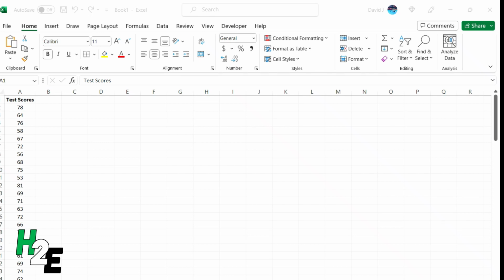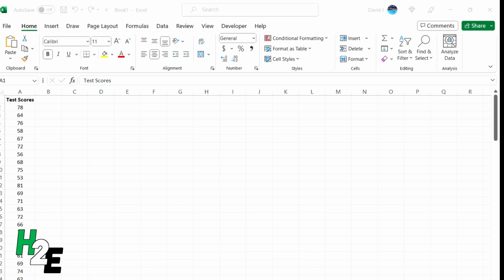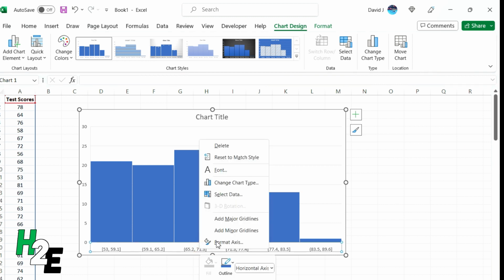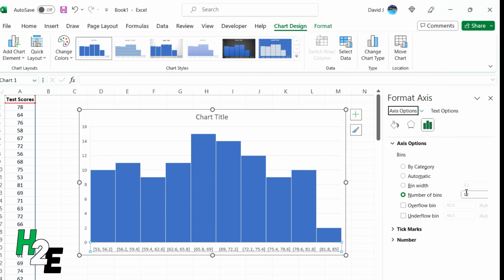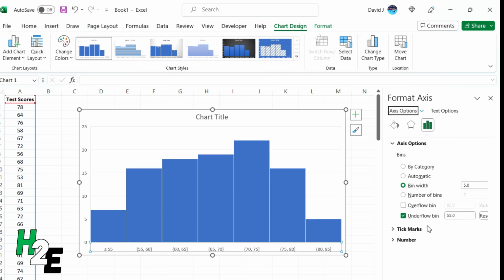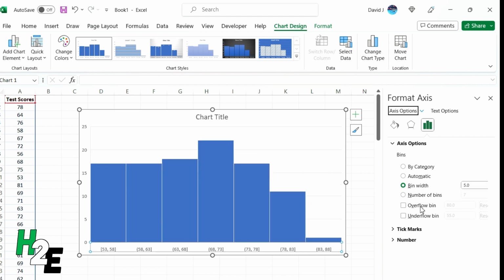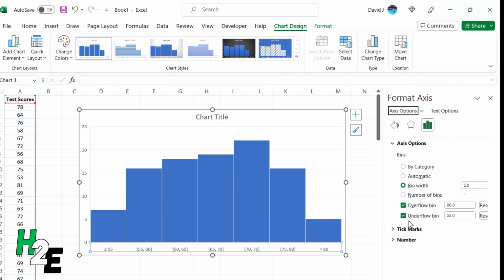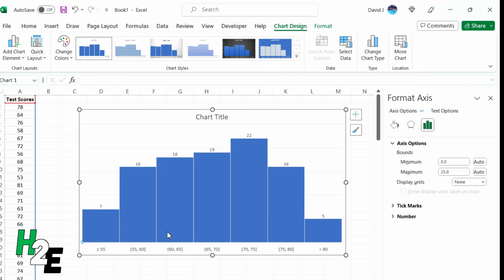How to Create a Histogram Chart in Excel